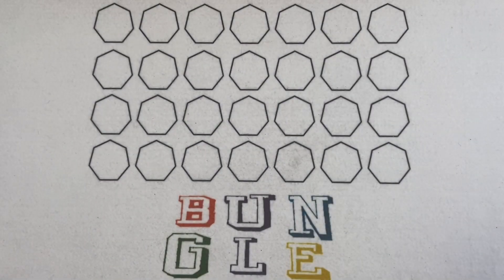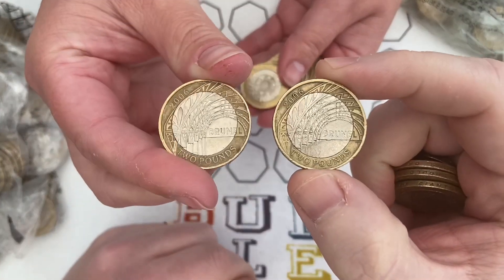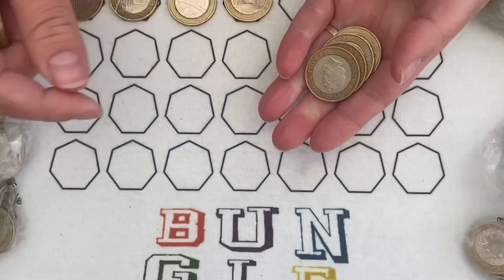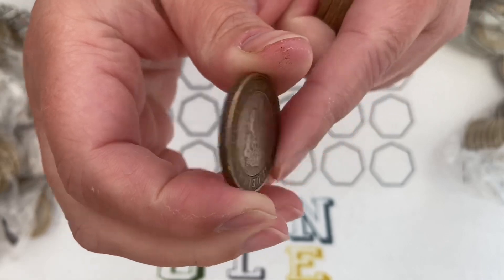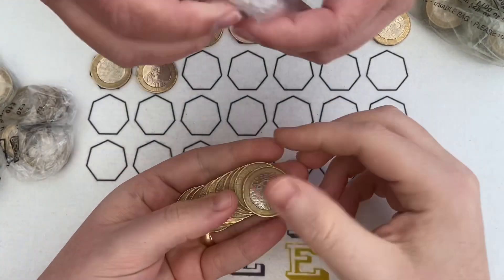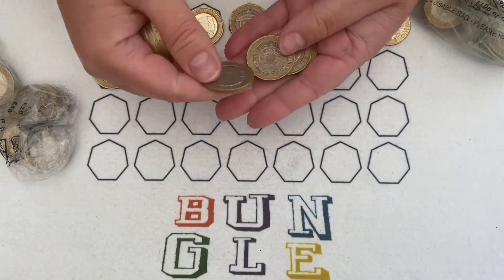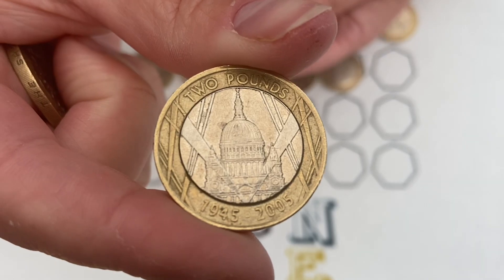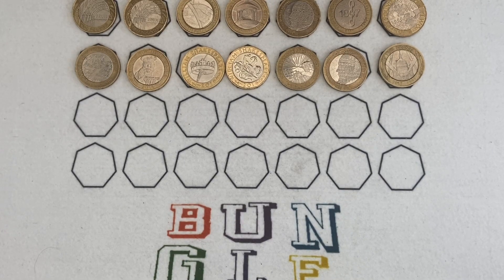Unexpected £2 coin hunt! Ep30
Join Bungle and Lady M on Mondays for our £2 hunts, Wednesdays for our 10p hunts and Fridays for our 50p hunts

You can write to us at:
Bungle Collects
TS19 1ZA